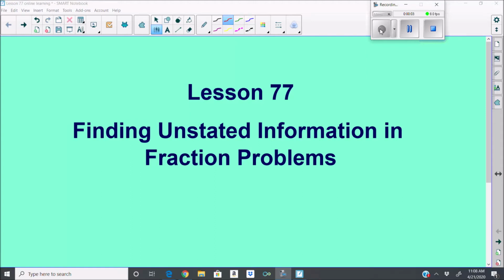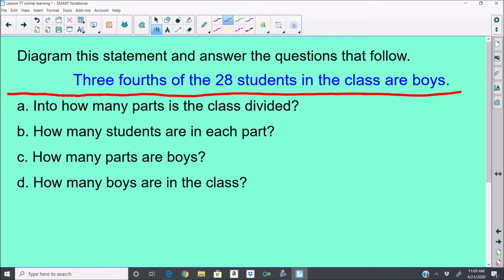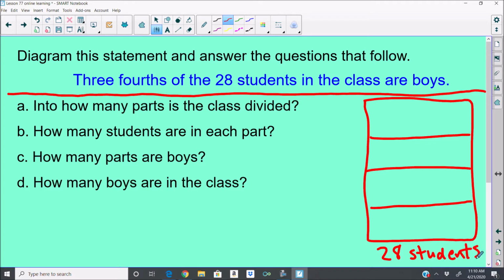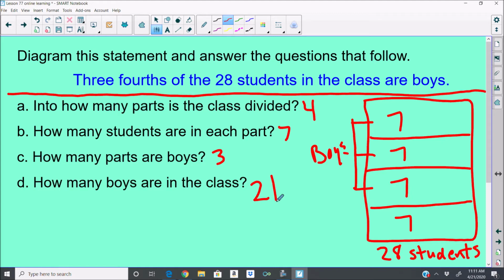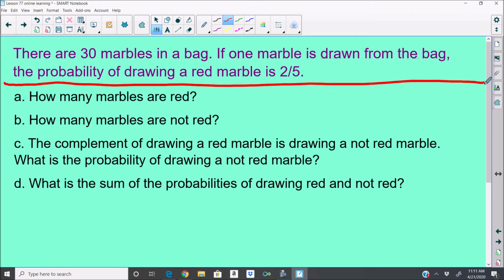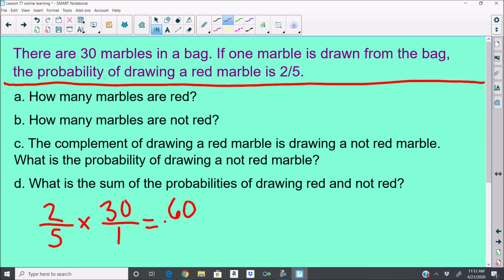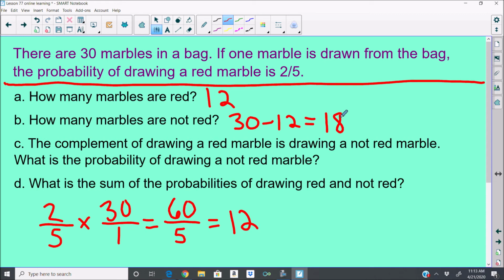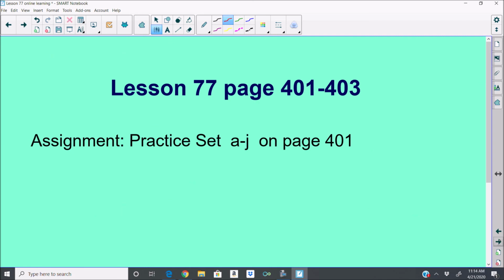Math Lesson 77